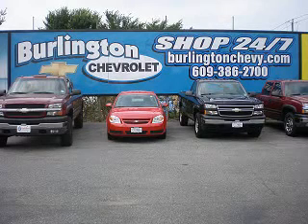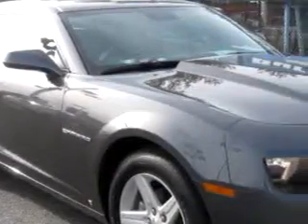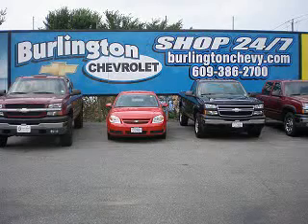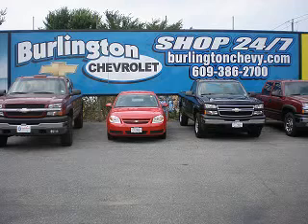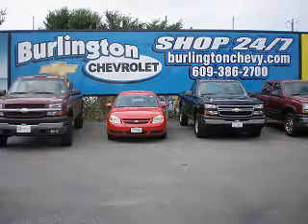2010 Chevrolet Camaro LT Burlington Chevrolet Burlington, NJ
2010 Chevrolet Camaro LT: LT 2dr Coupe w/1LT Imagine driving this dark  Gray 2010 Chevrolet Camaro LT, equipped with a 6 Cyl. engine  and an automatic transmission with  only 11,526 miles. Enjoy an impressive 29 miles to the gallon on this great car with features like Keyless Entry, Tilt Steering Wheel, Cruise Control, Power Door Locks, Power Windows, Power Mirrors, On*Star System, and much more. Enjoy the drive and have peace of mind in this 2010 Chevrolet Camaro LT. See us at Burlington Chevrolet today!
Miles:  11,526
VIN: 2G1FB1EV9A9134424
Burlington Chevrolet
105 East 130 South
Burlin